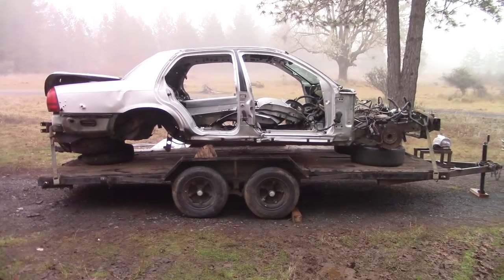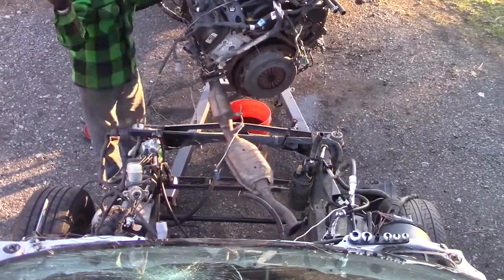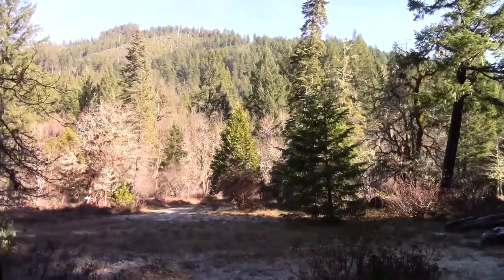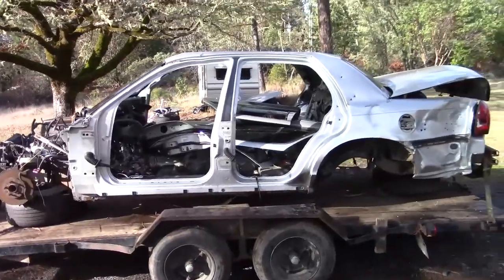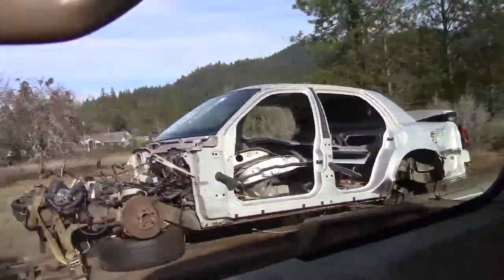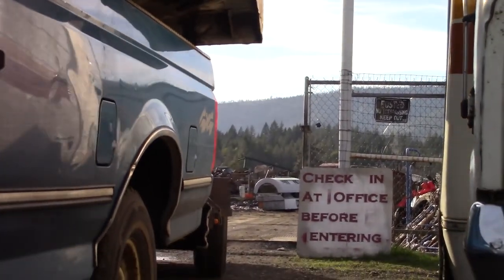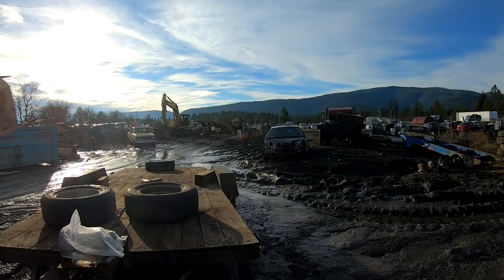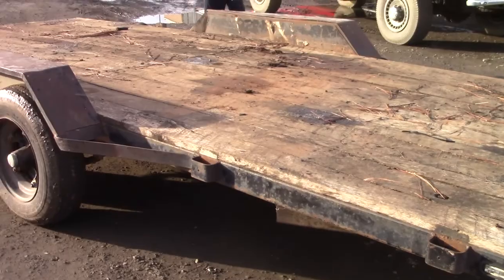THE END OF THE 5 SPD GRAND MARQUIS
Asphalt to Asphalt, Rust to Rust. All okay things end, ya know? Don't create water beneath your ocular implants, for the decomposing have no ears.